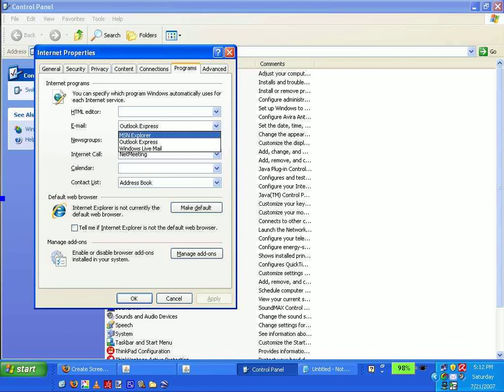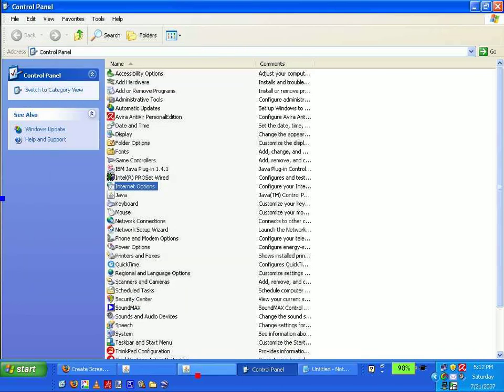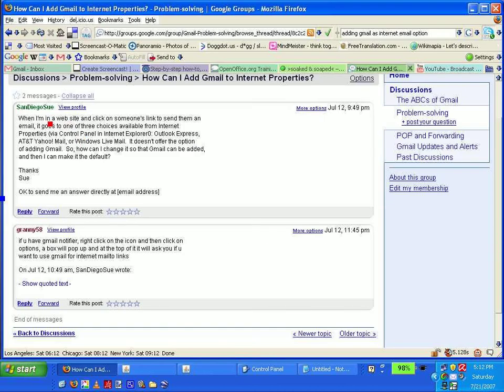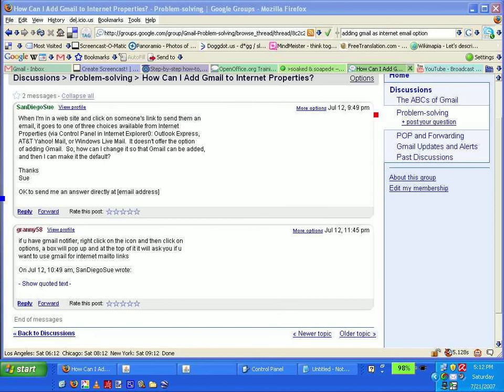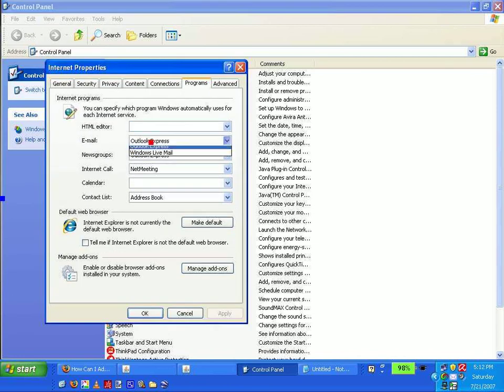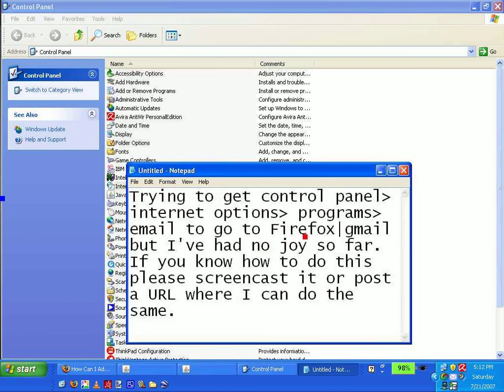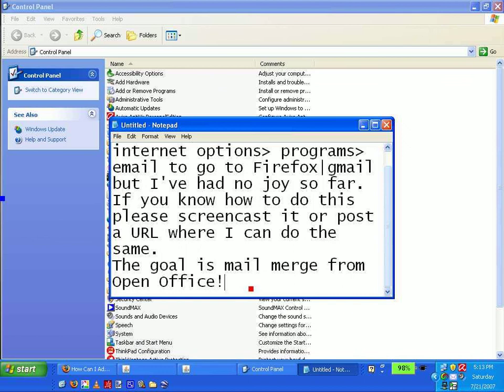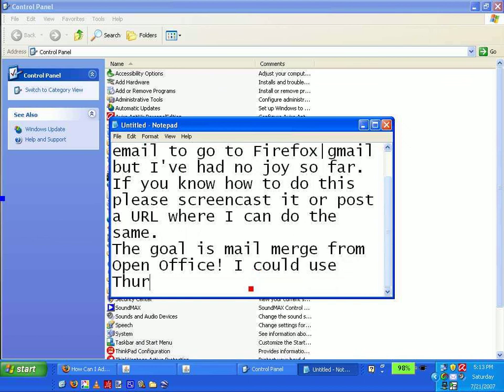Gmail as Internet Option in Control Panel Email Prgrams 4 XP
Trying to get control panel-- internet options-- programs-- email to go to Firefox N gmail but I've had no joy so far. If you know how to do this please screencast it or post a URL where I can do the same.
The goal is mail merge from Open Office! I could use Mozilla Thunderbird... which is what I ended up doing by the way.

Oh yeah, Youtube doesn't like special characters...

I'm now recording at 320 * 240 to address the poor visibility.